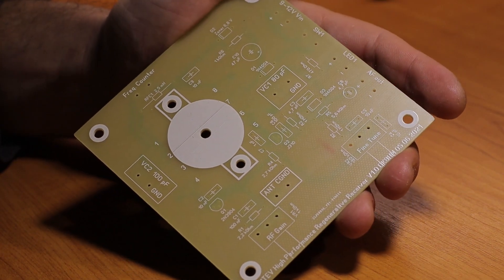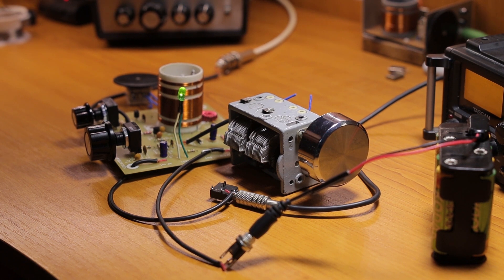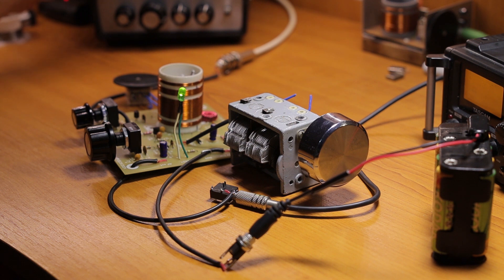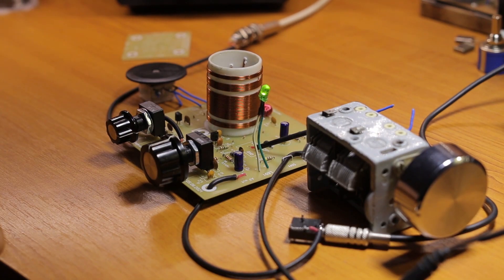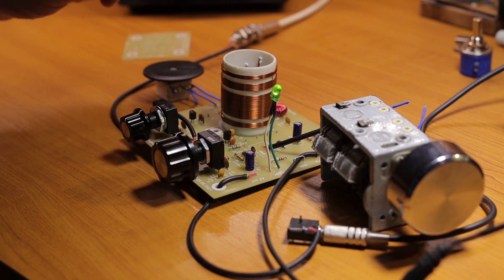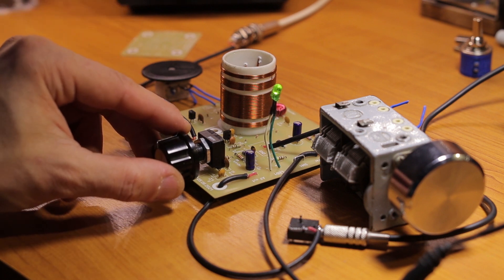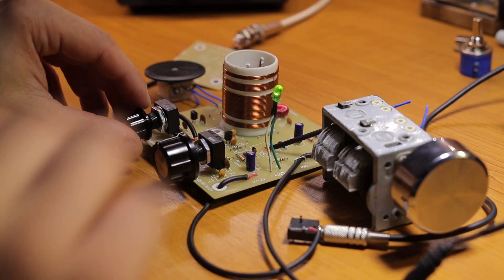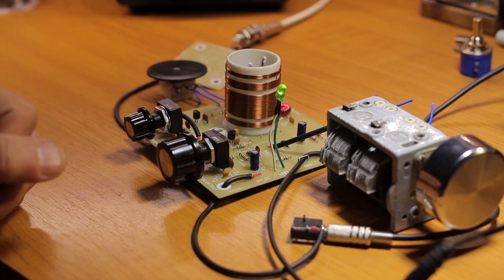Simple Shortwave Radio Receiver Designed By N1TEV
I wanted to build a radio receiver designed by N1TEV for a long time. Thanks to my friend Henrik ( DK8HM ) for the PCB he sent me to build this receiver.

73, YO6DXE

VARIABLE CAPACITORS: